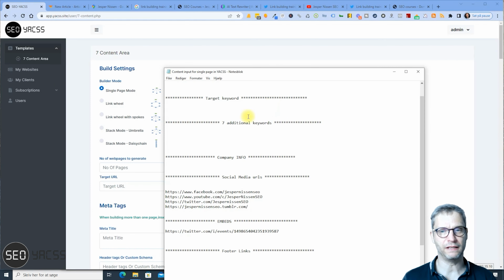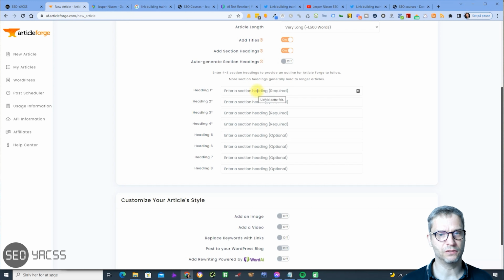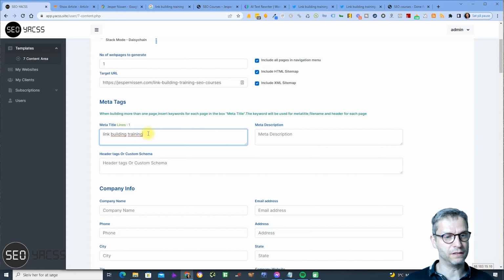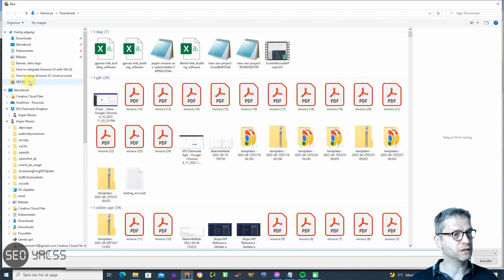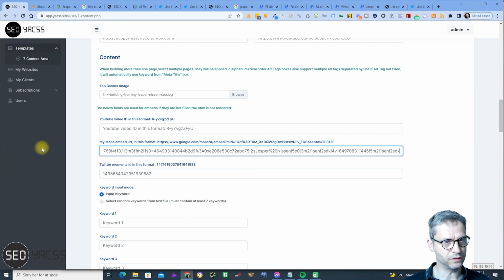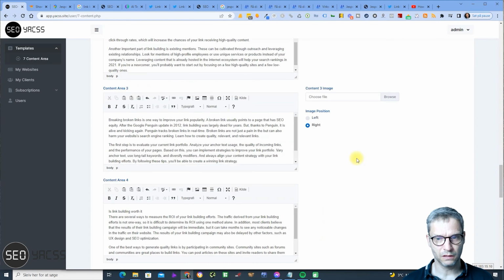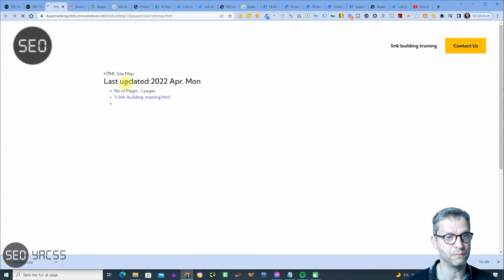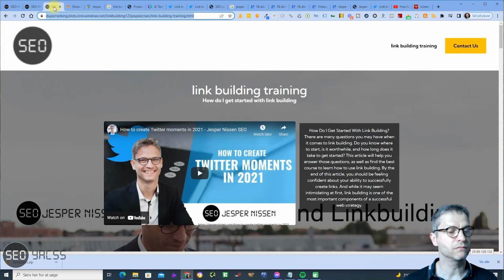How to create a single page in YACSS with content from ArticleForge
How to create a single page in YACSS using content from ArticleForge

This video is a complete tutorial and walkthrough of YACSS, and how to use it to create a single page HTML website, and upload it to a cloud service.

In this video I will show:

- How to do basic keyword research
- How to produce content with ArticleForge
- Complete walkthrough and tutorial of the webpage builder in YACSS
- Explanation of all fields in YACSS
- How to produce embed codes
- How to upload and publish a webpage to Microsoft Azure Cloud hosting service
- How to check Schema code

If you dont know what YACSS is, its a mass page website builder. It produces seo optimized websites, and it has direct integration to Google Cloud, Microsoft Azure, and Amazon S3.

The websites are based in a built in mobile responsive design, and the website builder also produces Schema code, so Google will know excatly what the topic of your webpages are.

Cloud stacking is a term that is related to the fact, that you are uploading your cloud files to Cloud hosting services like Amazon S3, Microsoft Azure and Google Cloud.

00:00 How to create a single page in YACSS using content from ArticleForge
00:20 Introduction to YACSS
02:00 Keyword research in Google
03:55 Building content with ArticleForge
07:00 Building a webpage in YACSS
23:20 Upload of webpage to Microsoft Azure
28:40 Validation check of schema code
30:00 yacss.site

If you choose to try it out and purchase. The products that I recommend, I do so on my own without being asked to do it by any company or individual.  If I choose to recommend a product it is because I believe in what that product can do or be.  You must investigate on your own and do your own research when investing in a product.